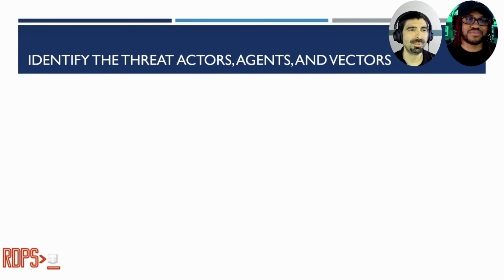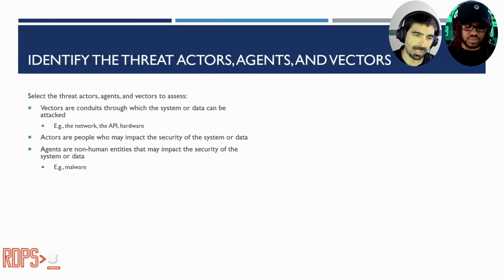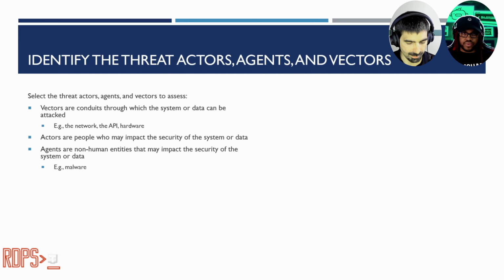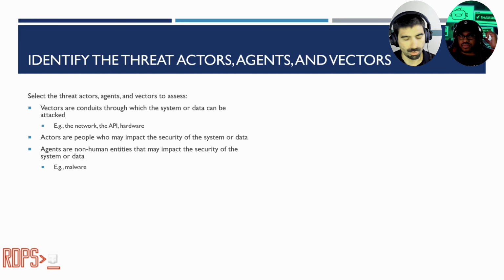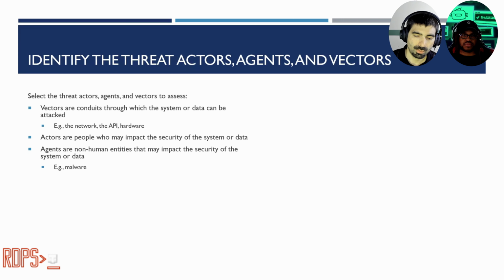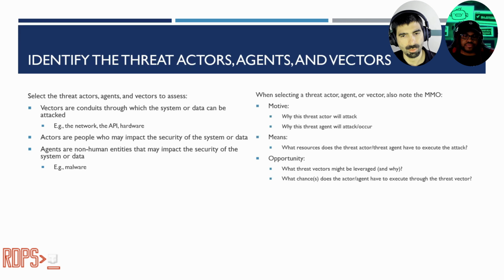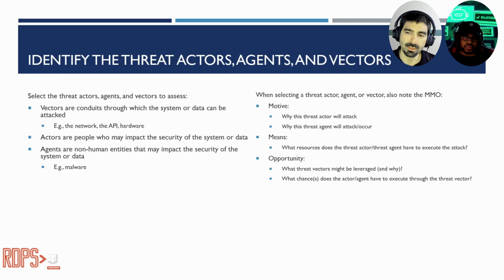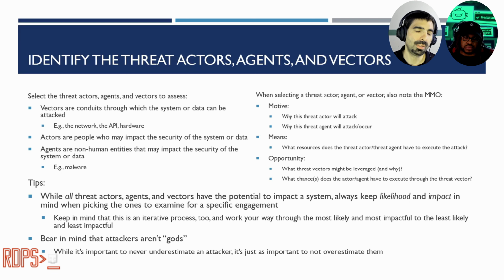Threat Modeling Made Easy (Part 4) - Episode 110 - RDPS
Roniel and DaRon continue the "Threat Modelling Made Easy" series by discussing how to select your threat actors, threat agents, and threat vectors.  As will always be the case, our discussion is unscripted, organic, and completely off the cuff.

00:00:00 - Introduction
00:00:36 - Select the Threat Actors, Agents, and Vectors
00:02:05 - Think About the MMO
00:03:15 - Keep the Likelihood/Impact of a Threat Actor, Agent, or Vector in Mind
00:05:30 - Remember: Attackers Aren't Gods
00:06:28 - Don't Denigrate the Insider Threat
00:07:18 - All Engagements (e.g., penetration tests, dfir) Should Perform At Least Rudimentary Threat Modeling
00:08:08 - Case Study: An Organisation Blinding Itself

Threat modelling
Threat modeling
Security engineering
Threat model
Risk assessment
Risk management